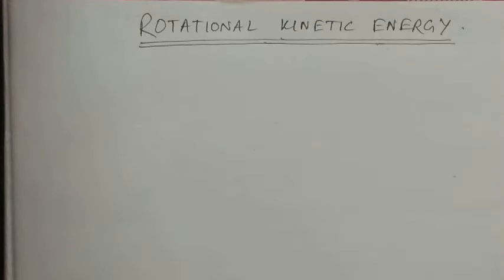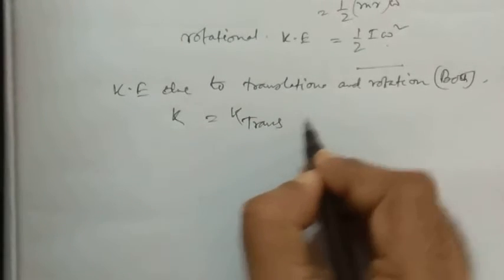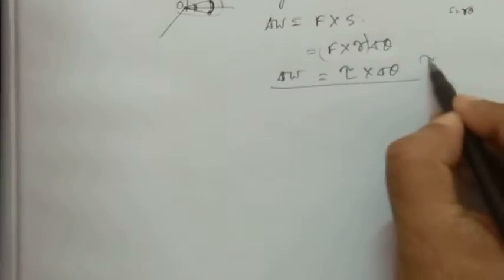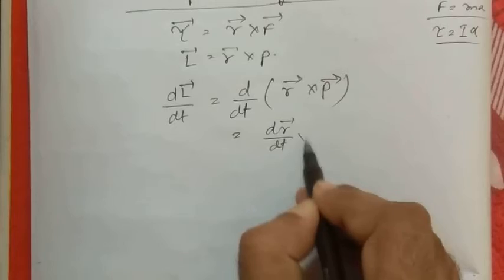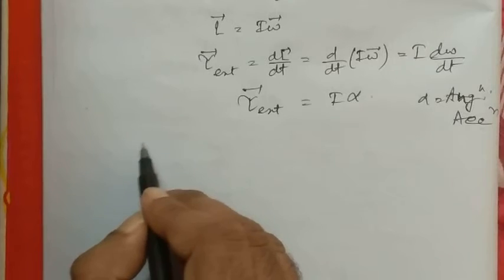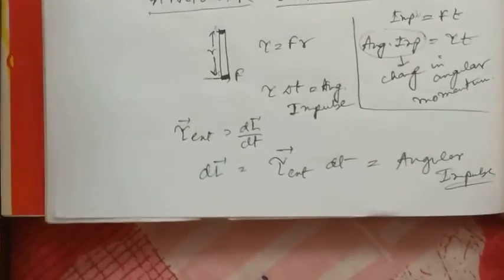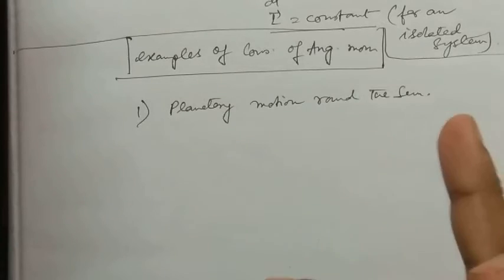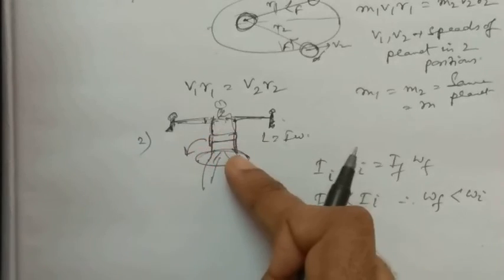Rotational kinetic energy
rot kinetics